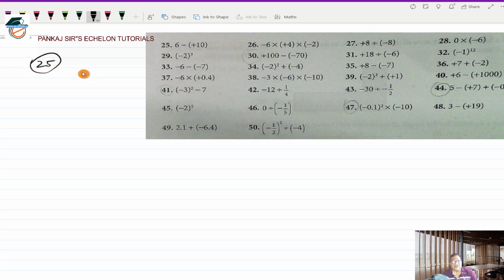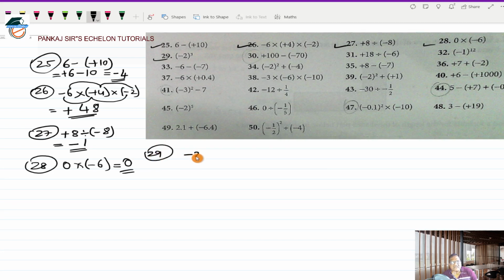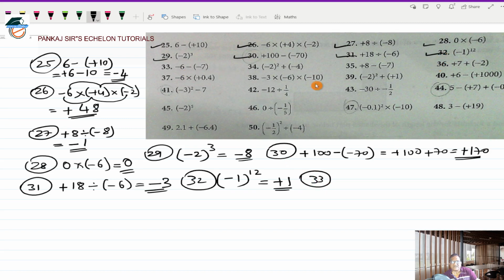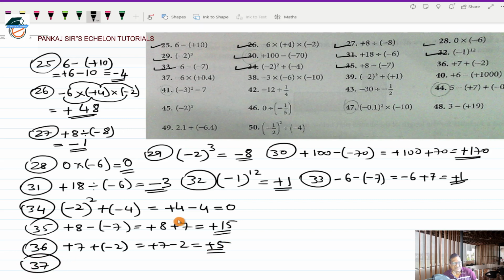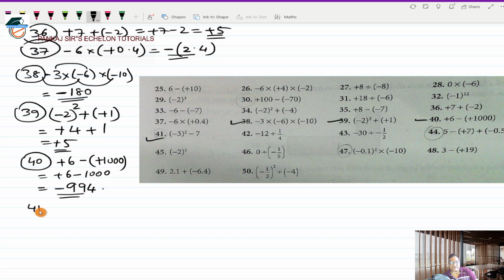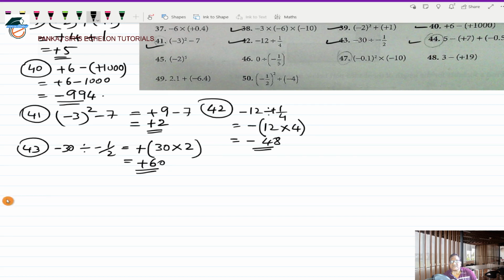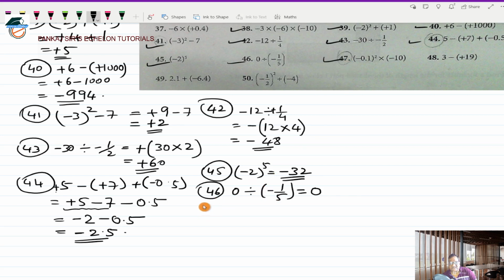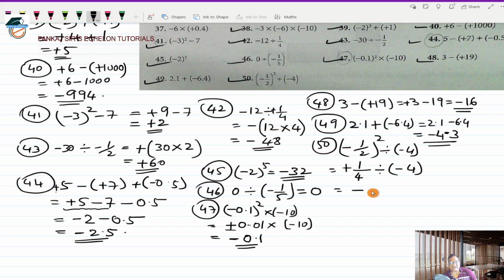IGCSE MATH ALGEBRA-1 EX.4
Here in this video Q.25 to Q.50 of EX.4 of ALGEBRA-1 from David Reyner book has been solved